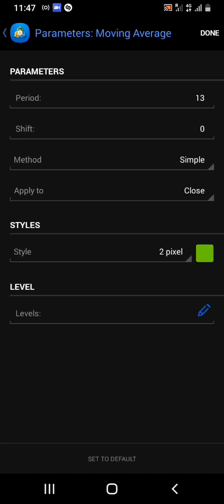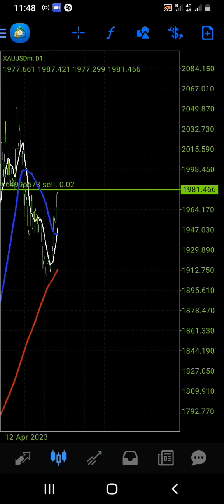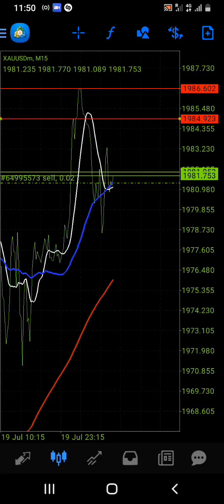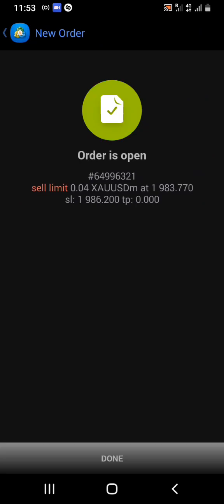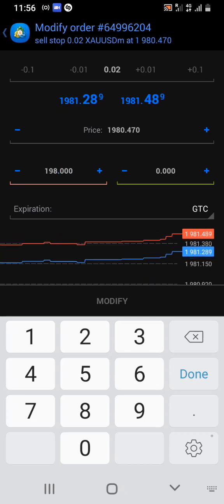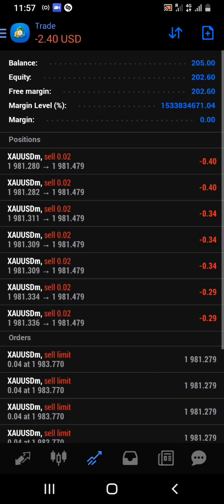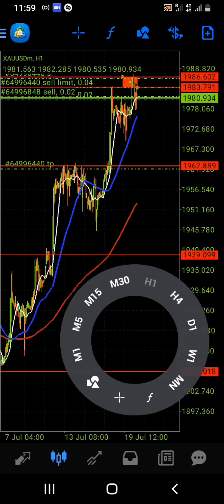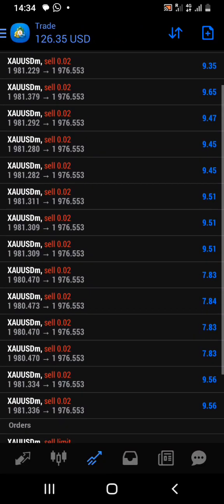MOVING AVERAGES & XAUUSD JACKPOT ZONES TRADING STRATEGY !!!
The description is on you guys. All I have to say is that my Indicators do not lag. The moving average indicator is a good tool to help you capitalize on any available trading market.